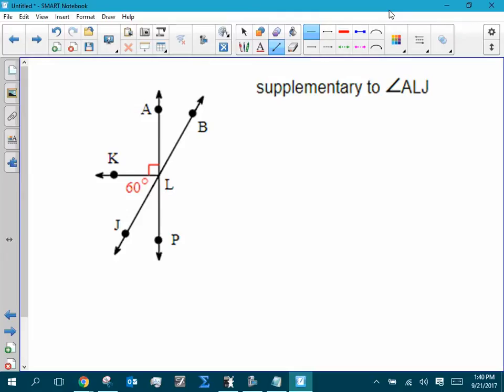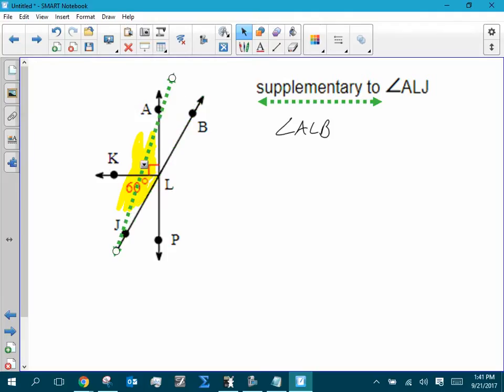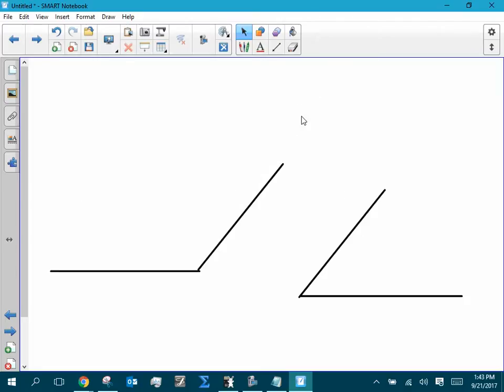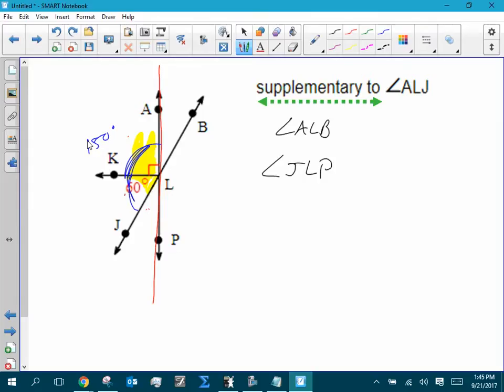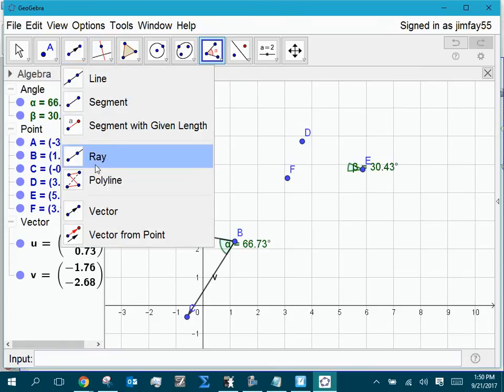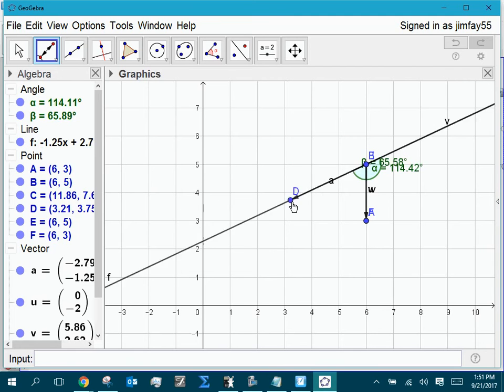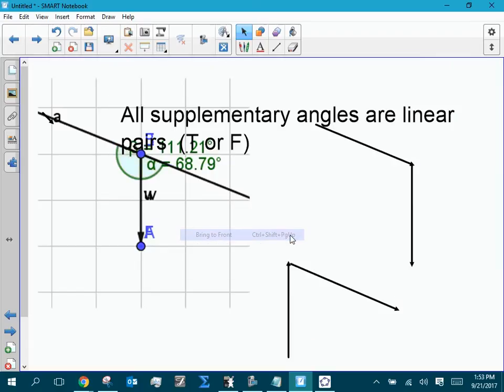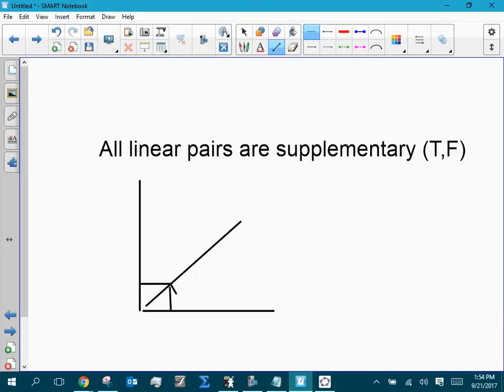My Edited Video